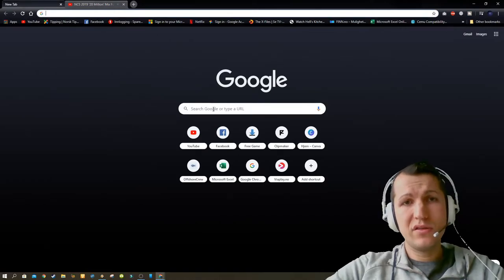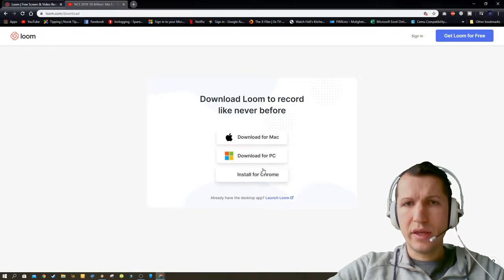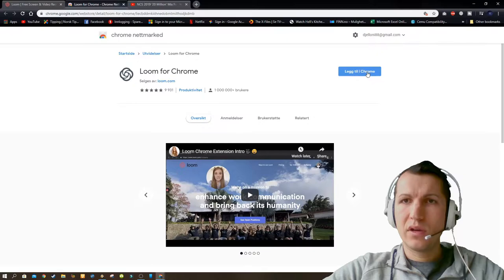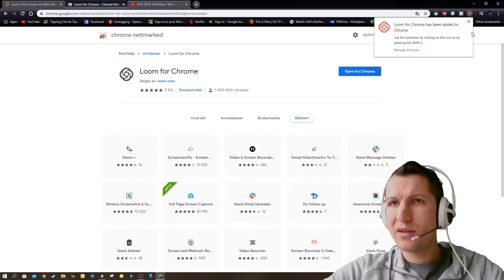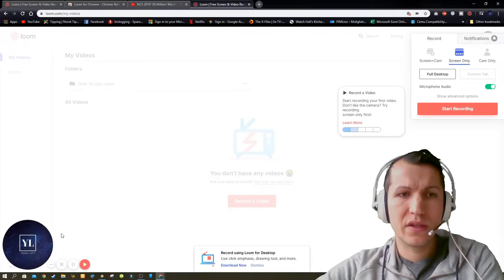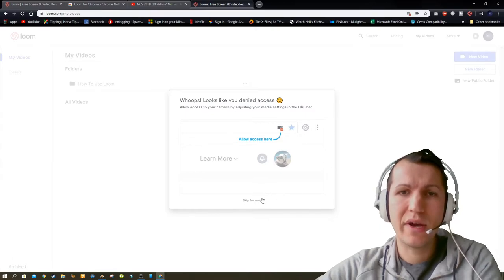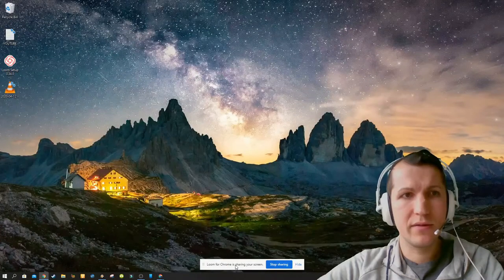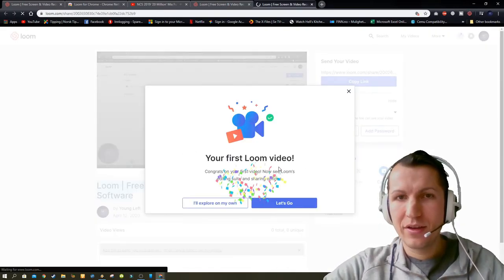HOW TO RECORD YOUR DESKTOP OR GAMING FOR FREE 2020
LET ME KNOW WHAT YOU THINK ABOUT THIS VIDEO.
IF YOU HAVE ANY QUESTIONS FOR ME, LET ME KNOW ON THE COMMENT SECTION.
PLEASE LIKE AND SUBSCIBE TO MY CHANNEL :)